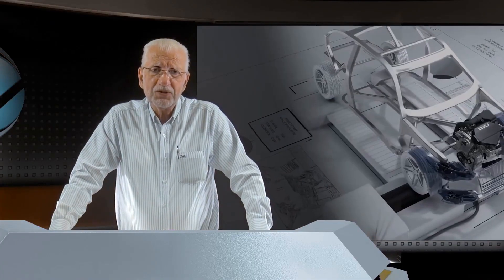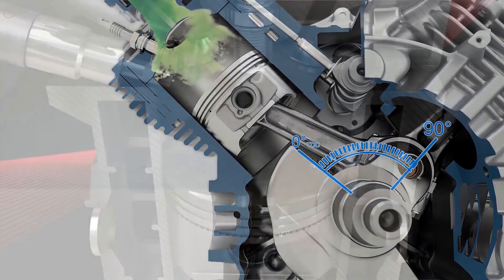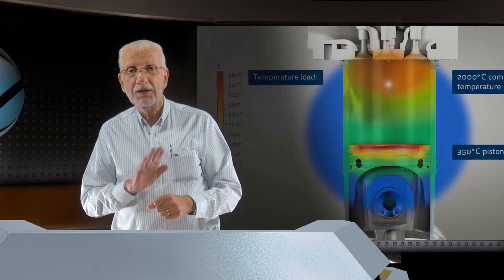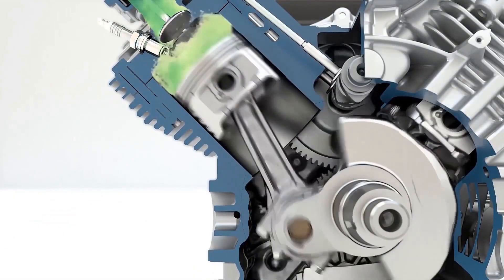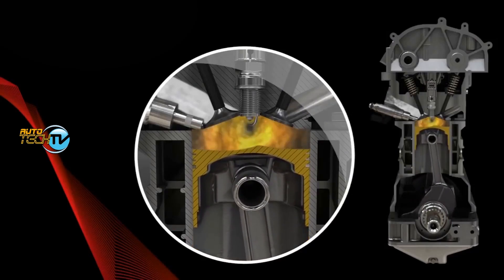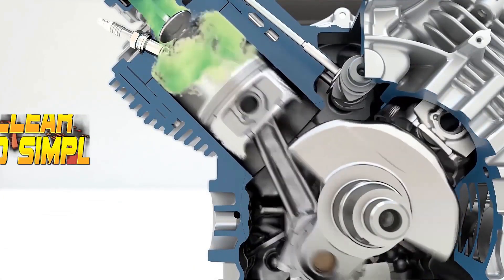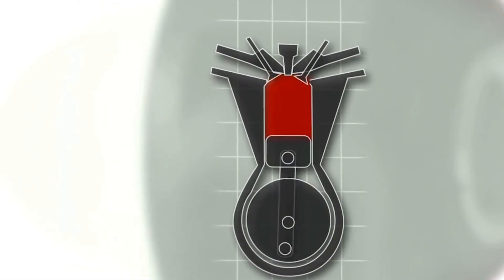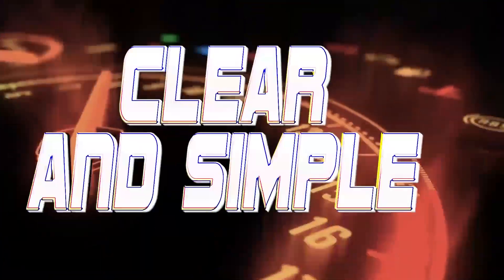Why your Engine sometimes KNOCKS or PING?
Engine knocking (or pinging) is a serious issue that can damage your engine. This video explains what it is, the common causes like low-octane fuel or carbon buildup.